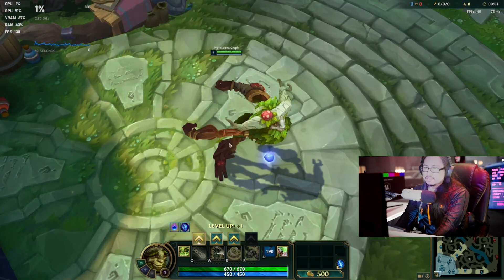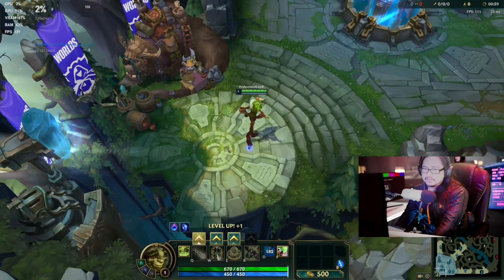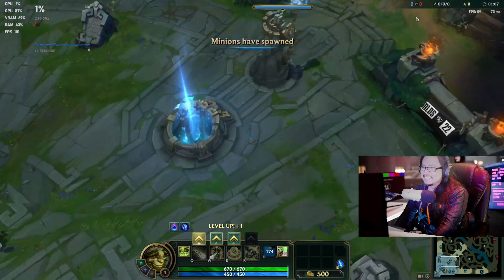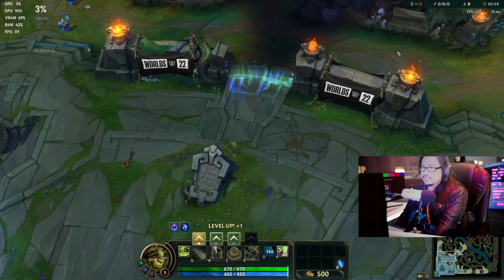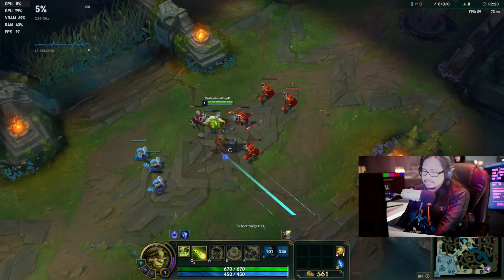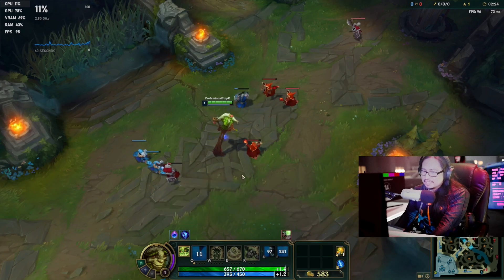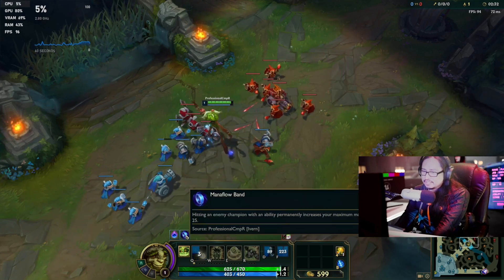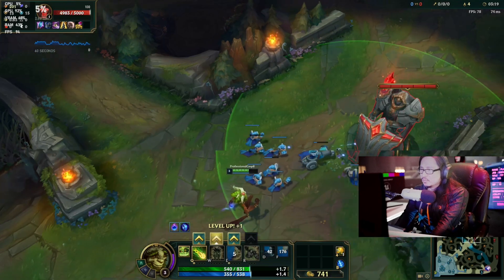Can Steam Deck Play League Of Legends At 4K 60FPS On Windows 11 Popular Competitive Game On Esport